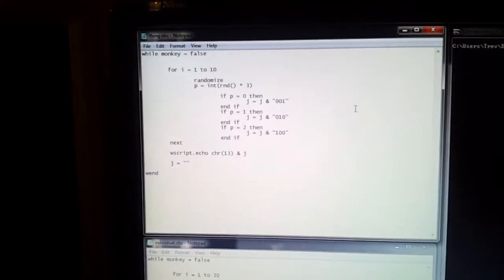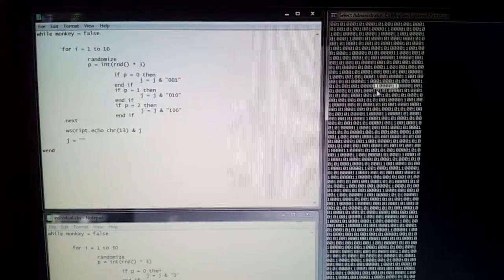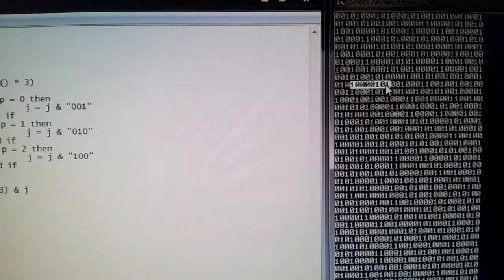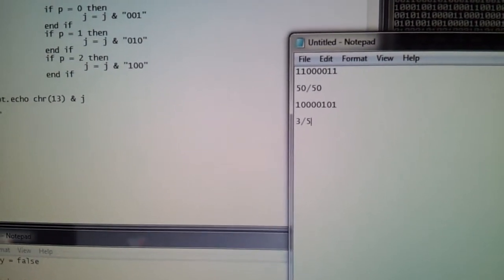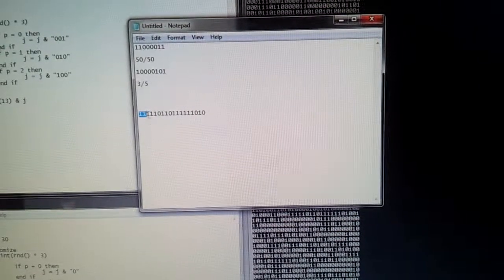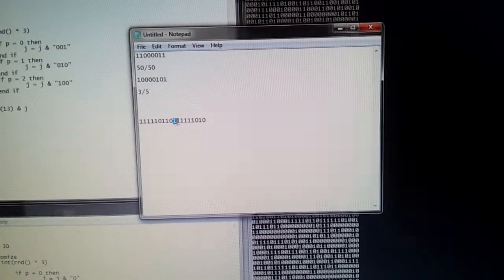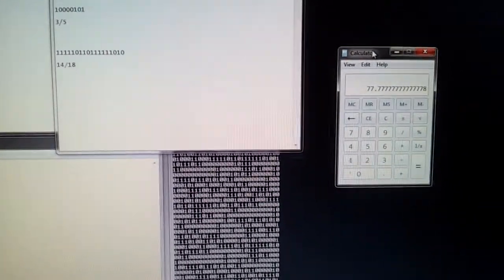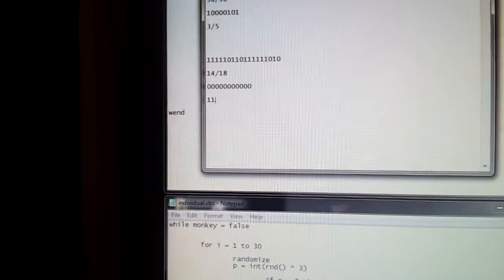Statistics, probability and cancer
Is 1:3 really 1:3 are statistics really accurate? Let's find out with cancer.